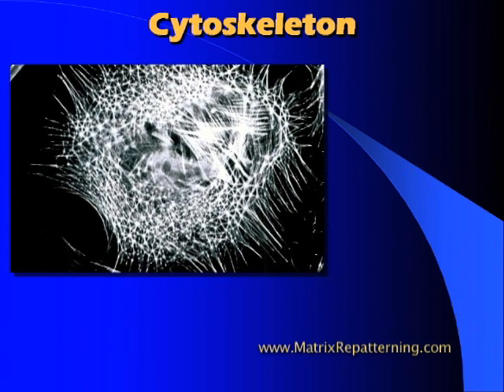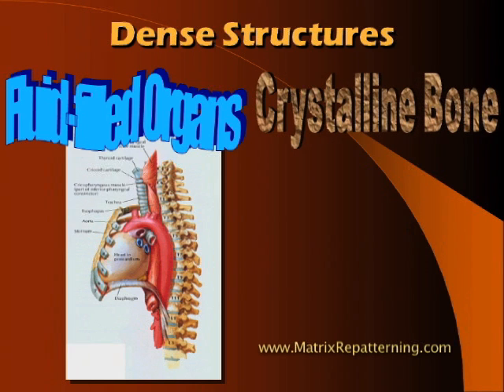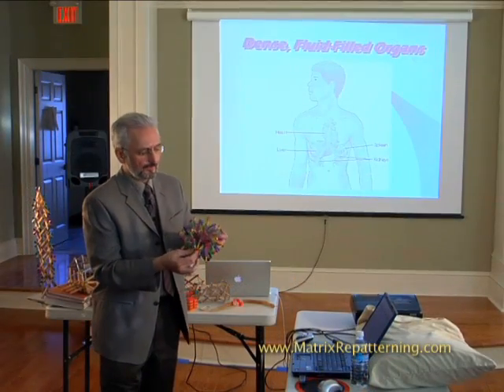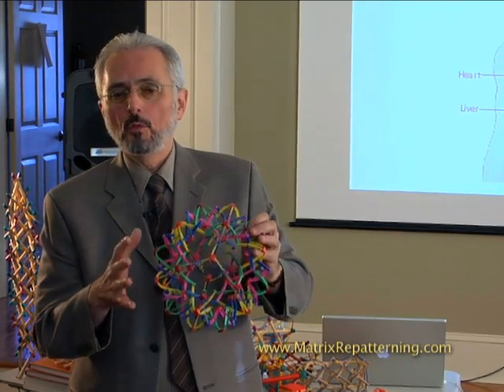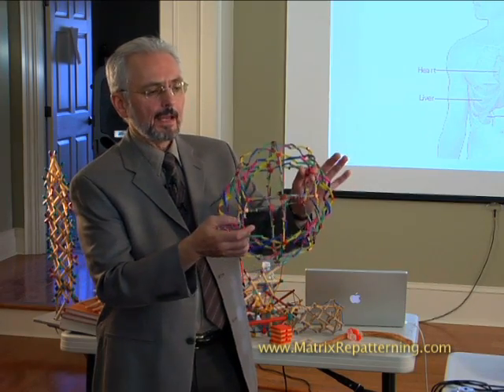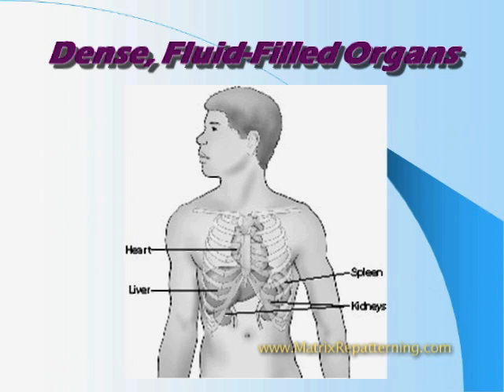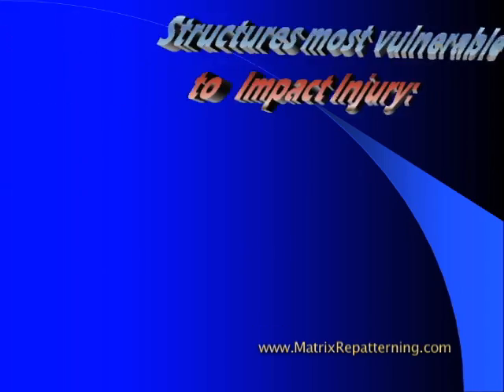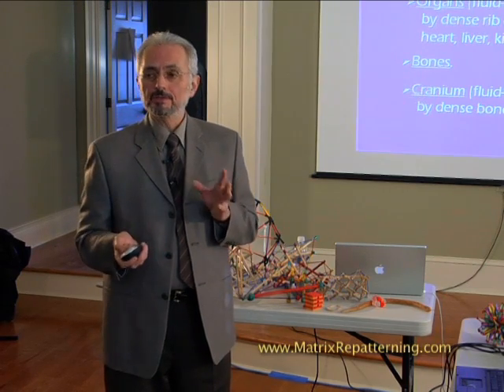The Science Behind Matrix Repatterning Pt 1 of 2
Dr. George Roth the developer of Matrix Repatterning, explains the science behind Matrix Repatterning to practitioners. Matrix Repatterning is an effective, lasting, pain-free and drug-free treatment option for creation optimal health and well-being.